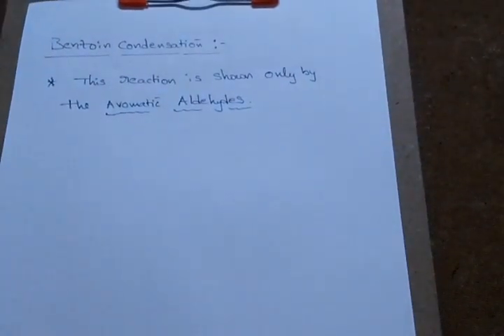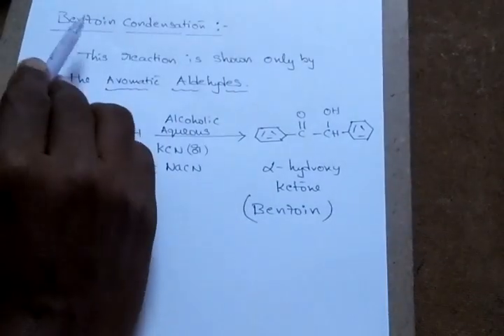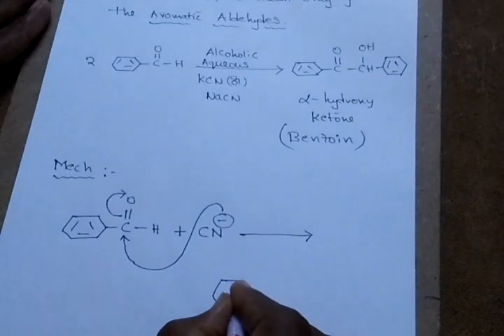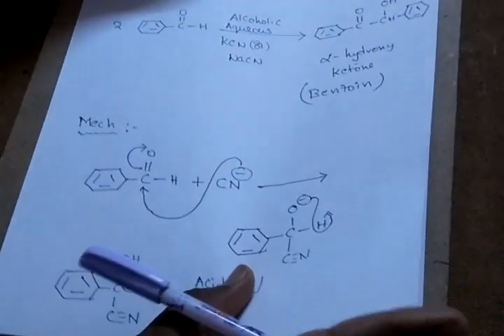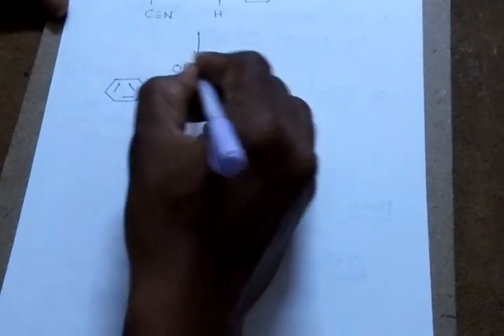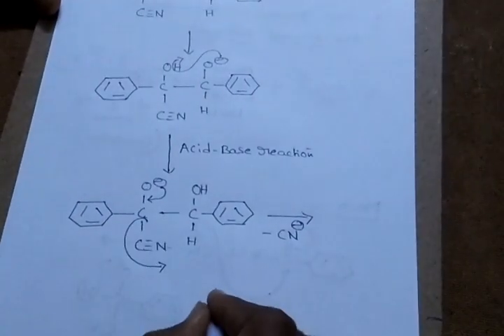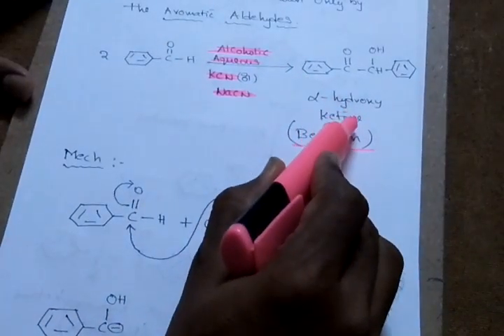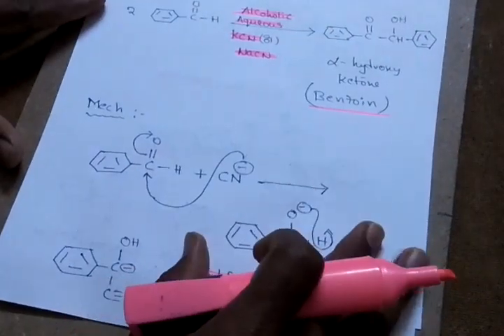Benzoin Condensation Reaction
This reaction is an important reaction shown by aromatic aldehydes and many times been asked in entrances like IITJEE,NEET etc.